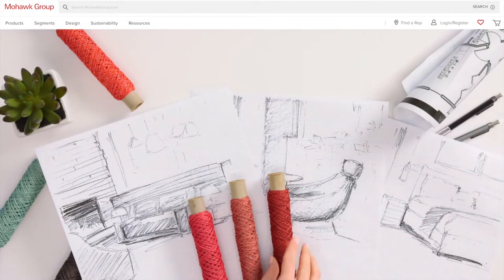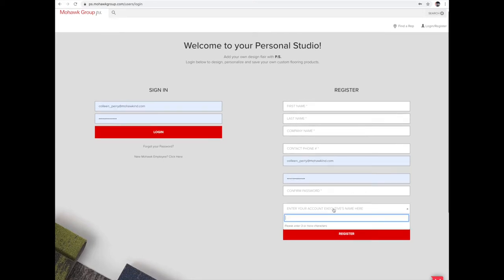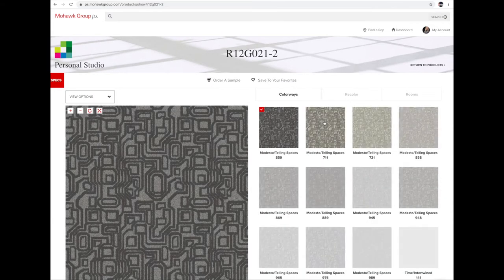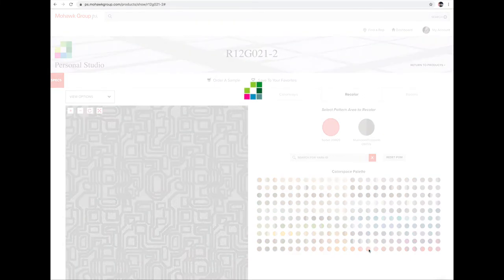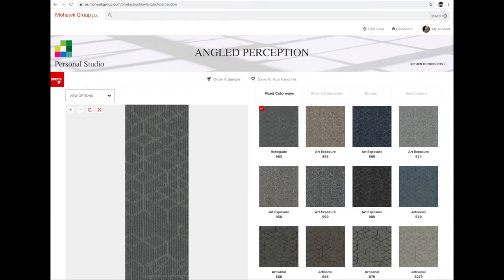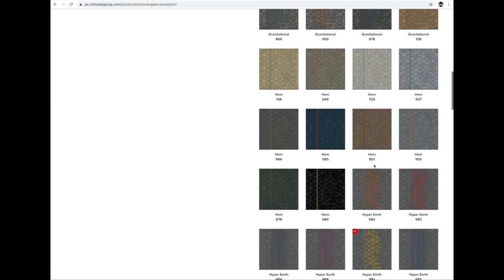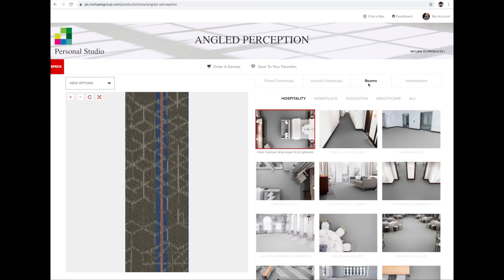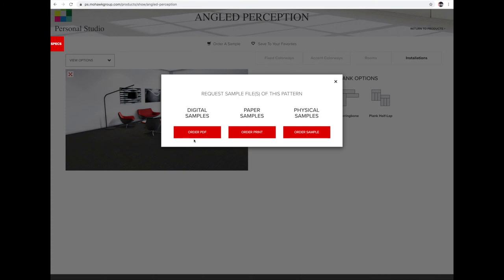Online flooring tool from Mohawk Group | How to use Personal Studio | custom color your own carpet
In this video I will demonstrate how to use Mohawk Group's new online tool, Personal Studio. To register go to ps.mohawkgroup.com